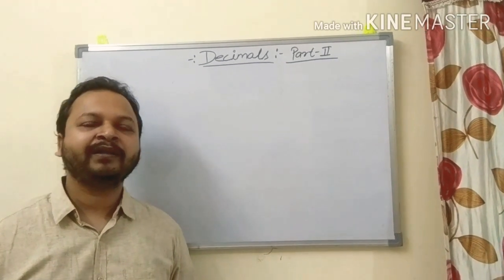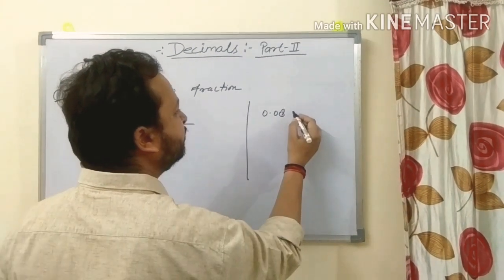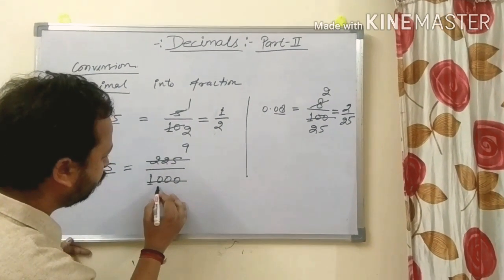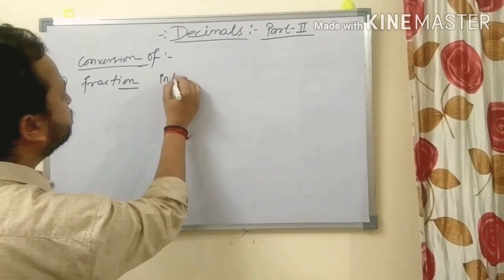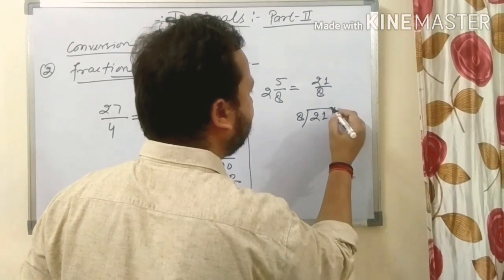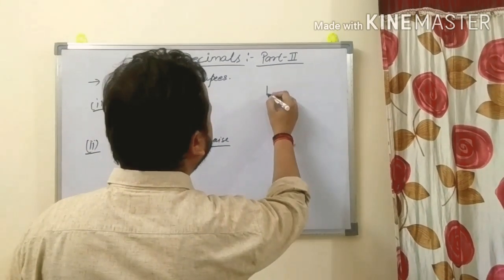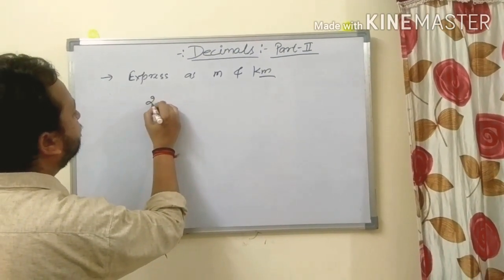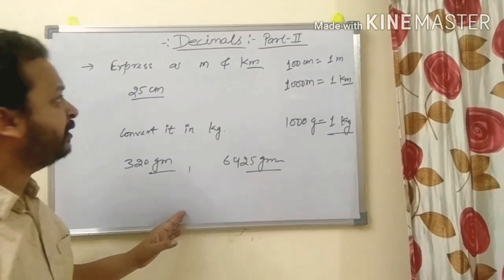CBSE CLASS VII: DECIMALS PART II:- Conversions